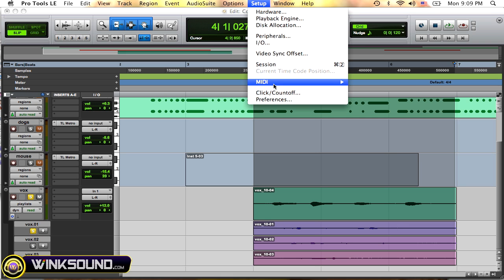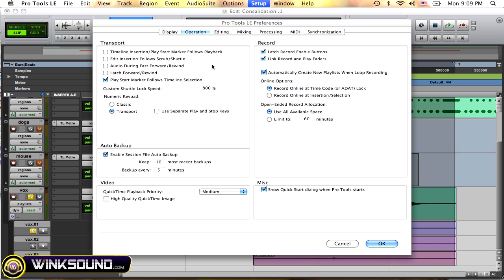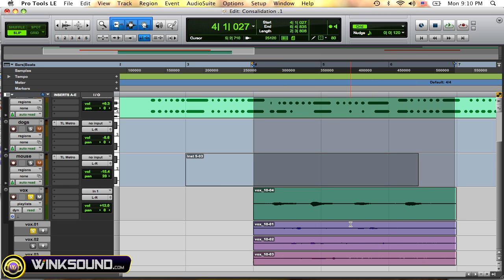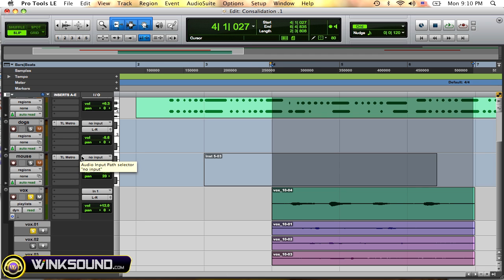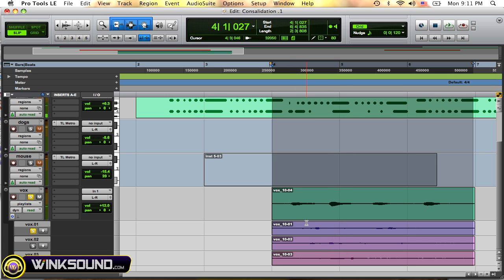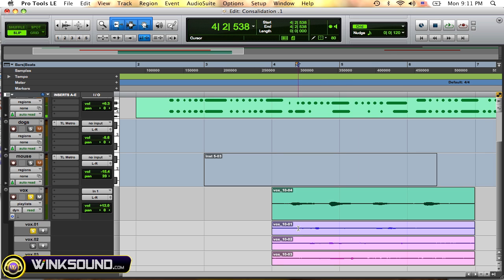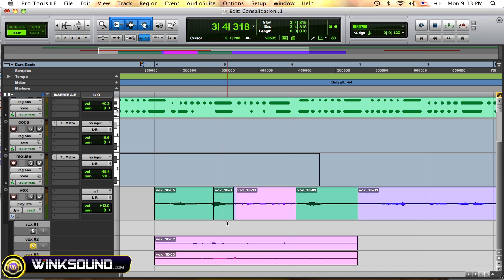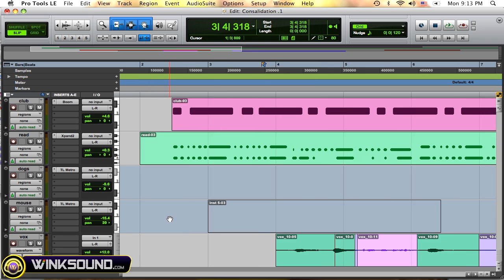Pro Tools: How To Comp a Vocal | WinkSound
This tutorial explains how to comp a vocal from multiple takes to get the final desired performance within Pro Tools 8.